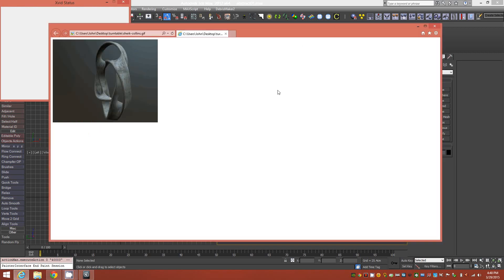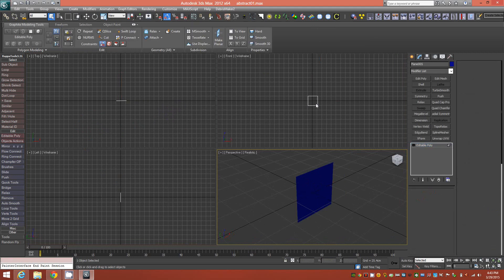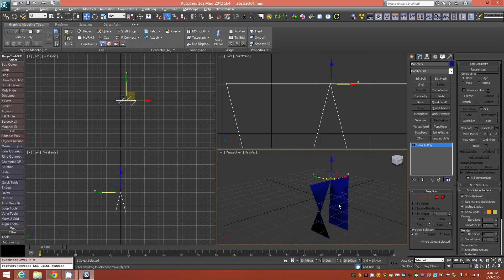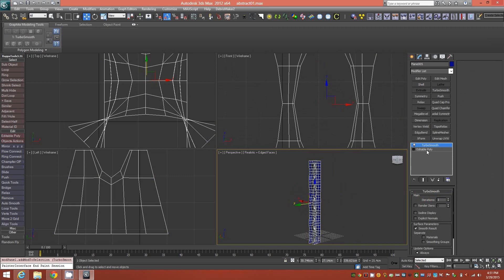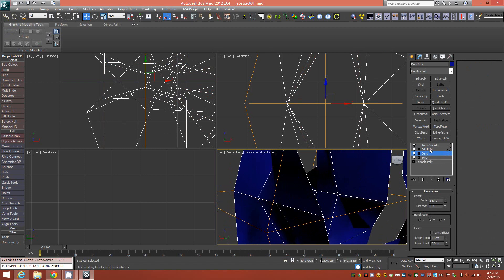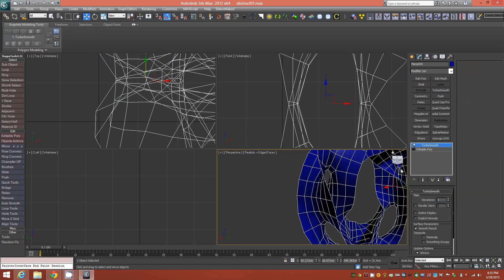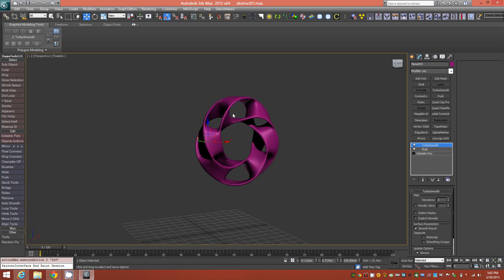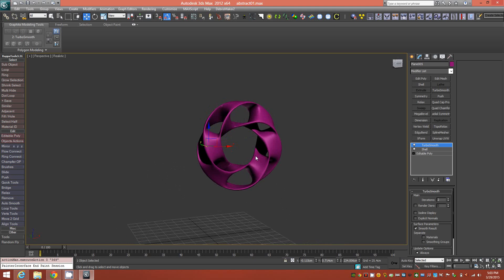3D Tutorial | Model a Scherk-Collins Saddle Surface Ring | 3dsmax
In this tutorial, I'll show you two distinct techniques to modeling a toroidal ring of saddle surfaces, known as a Scherk-Collins sculpture, without any plugins, addons, or 3rd party software.  This beautiful mathematical object could be useful as a pendant, earring, or any kind of modern art sculpture in a cg environment.  The only limit is your own imagination.  The common modeling techniques I'm using here could be easily translated to any capable 3d polygon modeling software, like Blender.

Purchase a real 3d printed version of this model! Available in variation of materials and colors